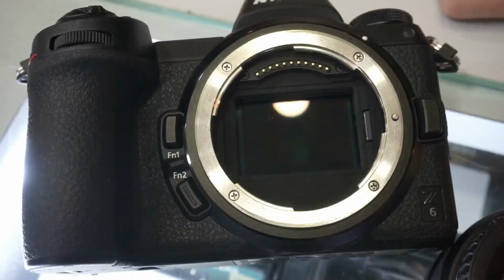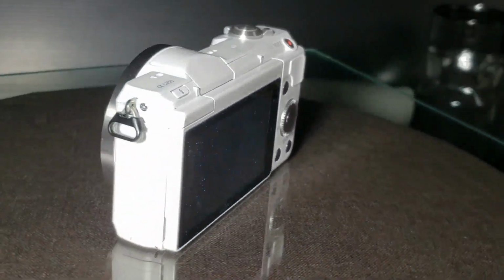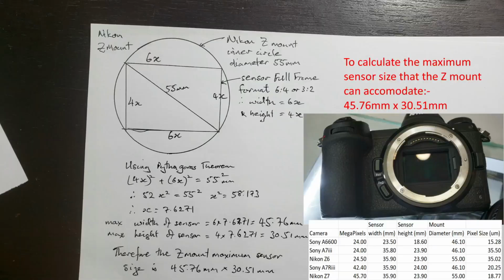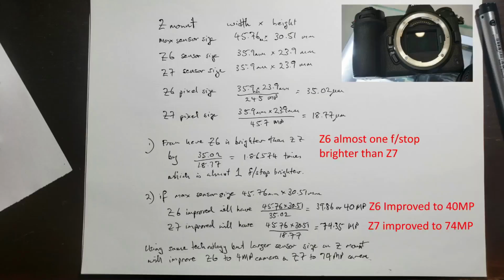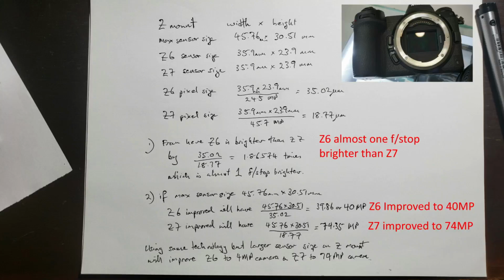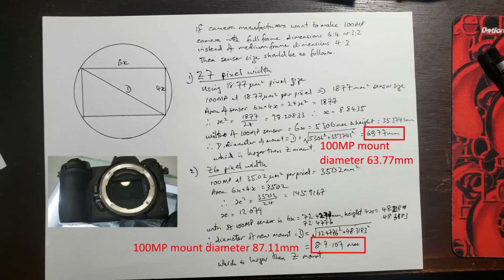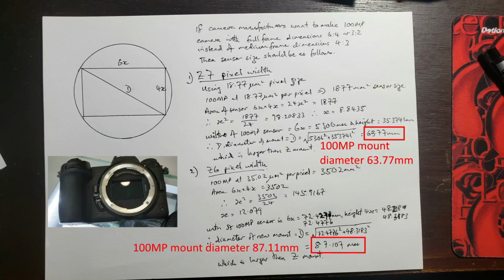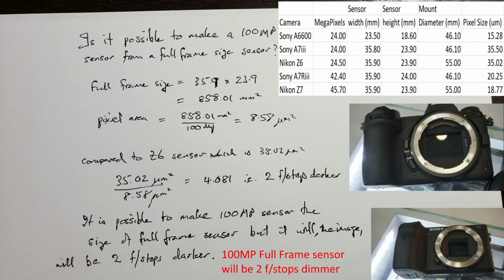Nikon Z mount can boost Z6 & Z7 up to 74MP with larger camera sensor size? Full Frame 100MP sensor?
The Nikon Z mount allows larger sensor sizes that can be up to 74MP image resolution. I show you how to calculate pixel width and explain about the properties of the larger camera sensor sizes relating to brightness and f/stops. I was watching Matt Irwin’s video on the size for a 100 MP sensor in the Nikon Z mount and that got me interested. So I researched how big a sensor can be used with the Z mount. Did you know that the Nikon Z system have a long-term advantage over many other brands of mirrorless cameras? Okay Nikon has not developed the improved Z6 or Z7 yet but don’t be surprised when they come out with larger sensors that take advantage of the size of the z mount.

Please do show me your appreciation of this article by buying me a coffee

Some Sold already.

Did you like the video? Please leave a comment too. How about the video of the review of overheating in mirrorless cameras or toxic lithium batteries and how to reduce wastage